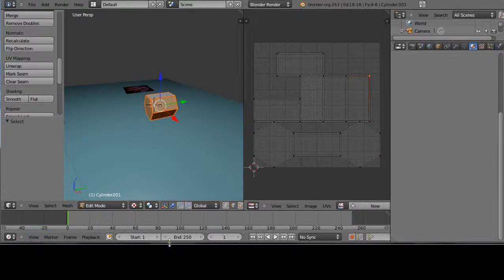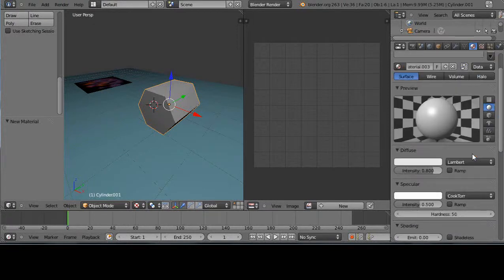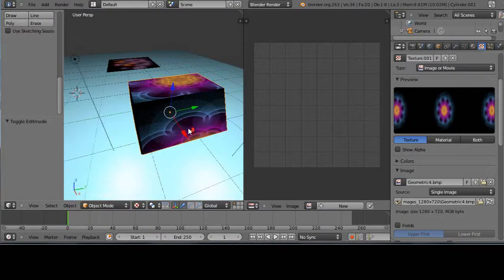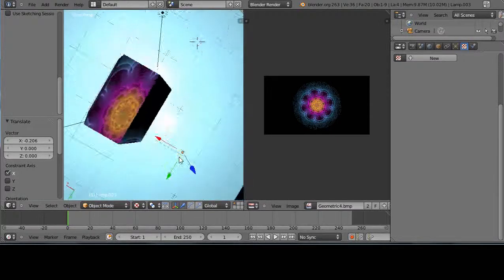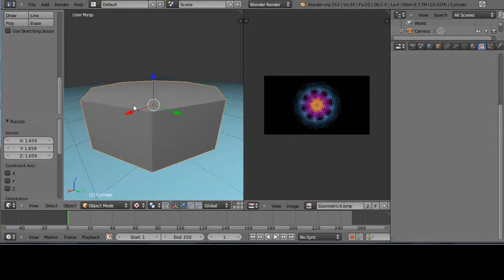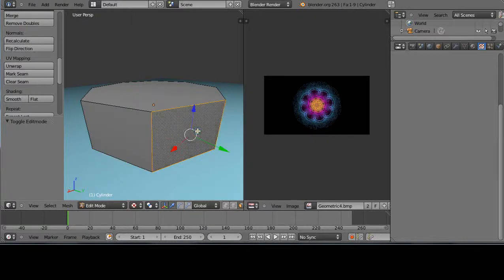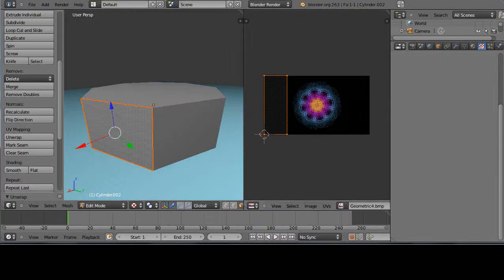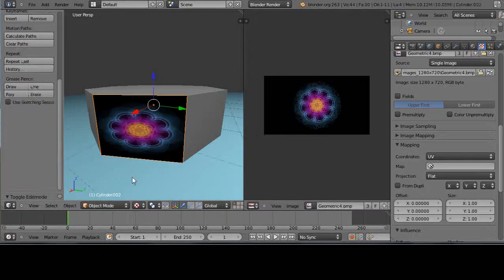Blender Tutorial for New Users - Image Mapping - Part 2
This is the 2nd part of the Image Mapping tutorial to help new Blender users get up to speed with the basics of image mapping.